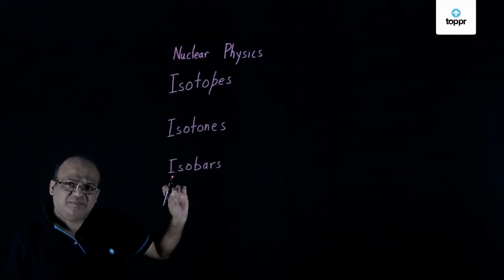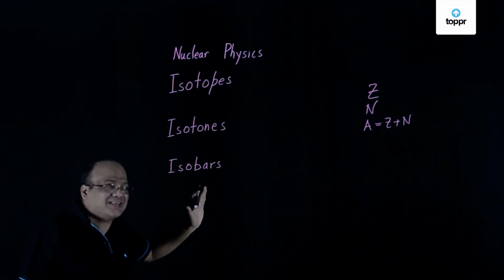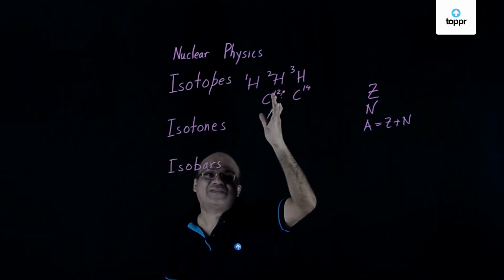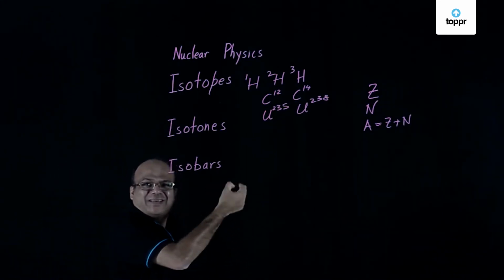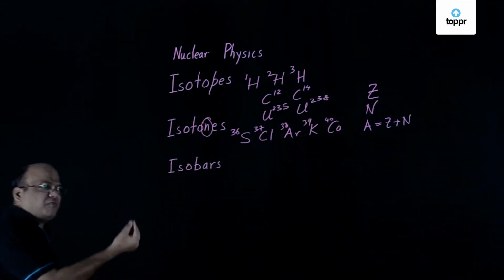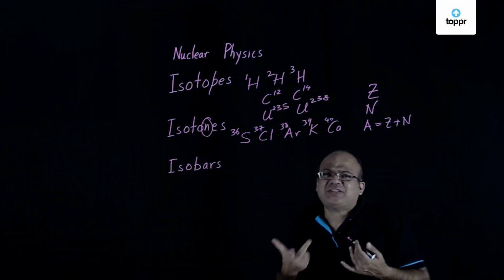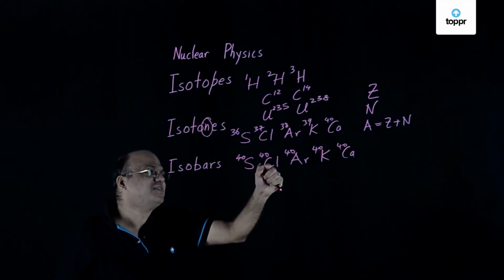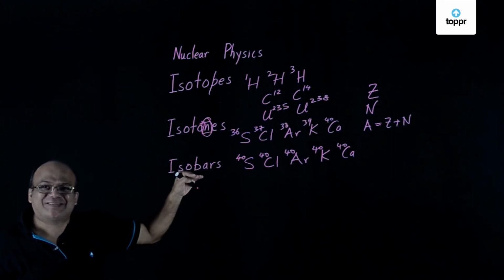02 Isotopes, Isotones & Isobars